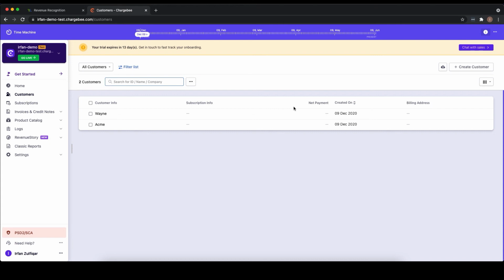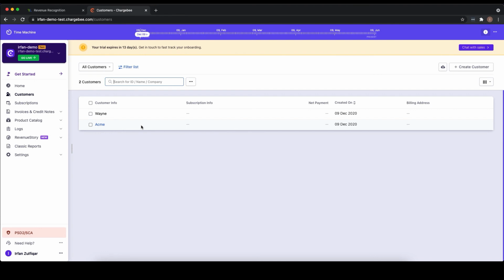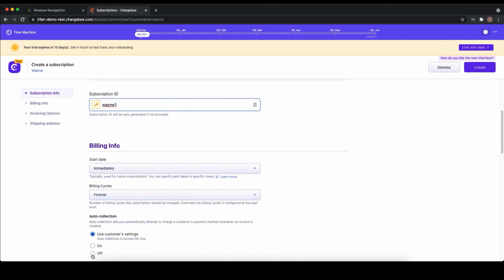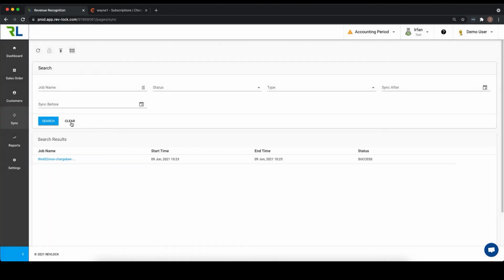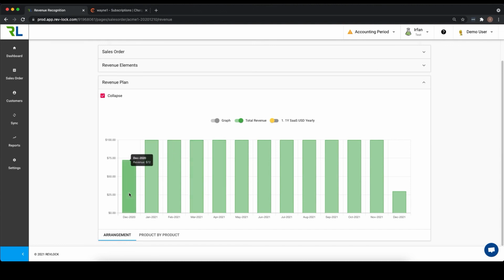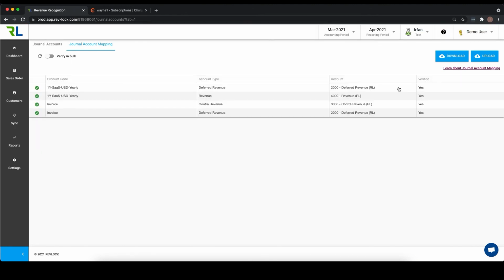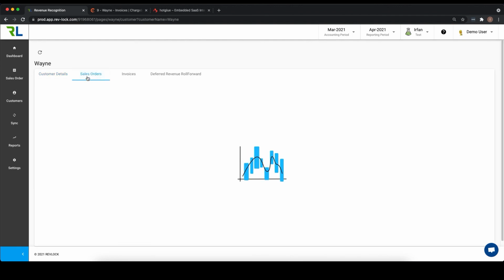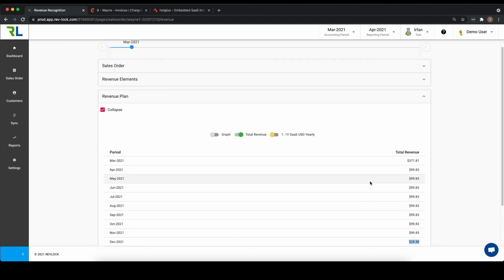REVLOCK+Chargebee - Payment not reasonably assured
REVLOCK+Chargebee - Payment not reasonably assured-edited